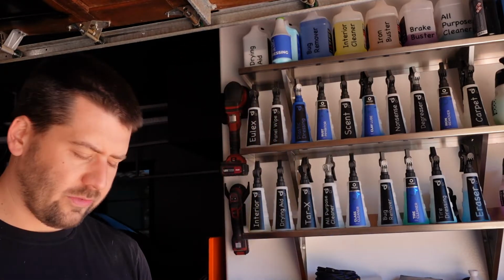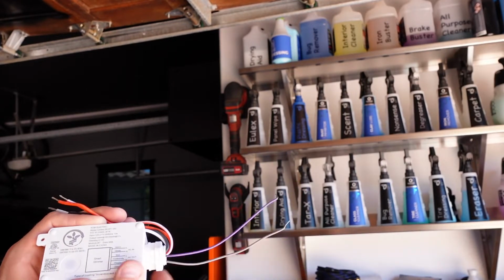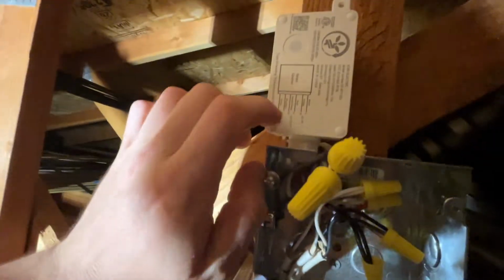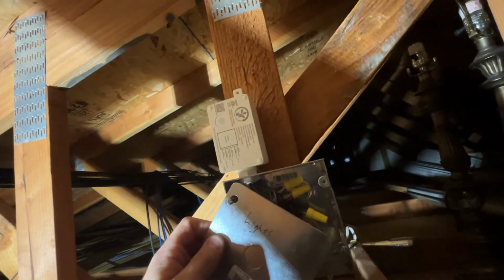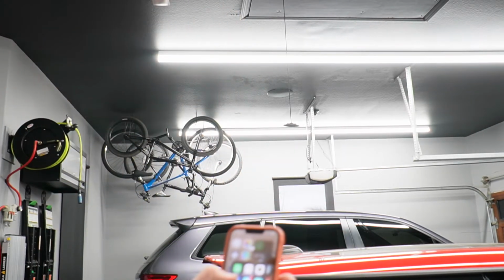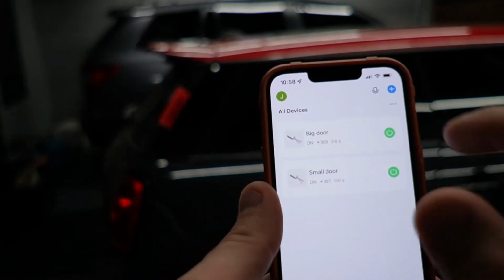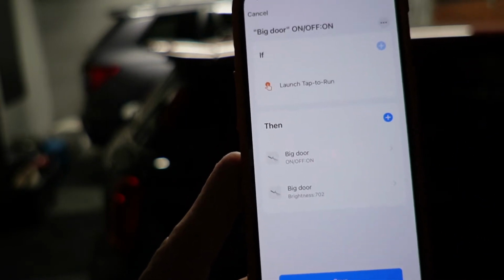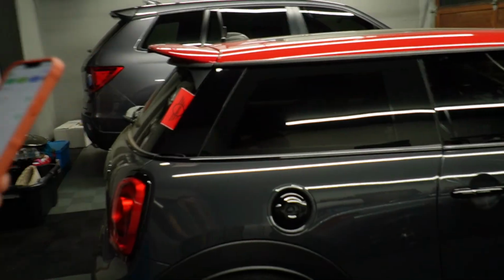IG314 Some Wifi 0-10 Volt Dimmers for my Cree LS Fixtures!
Check them out here!